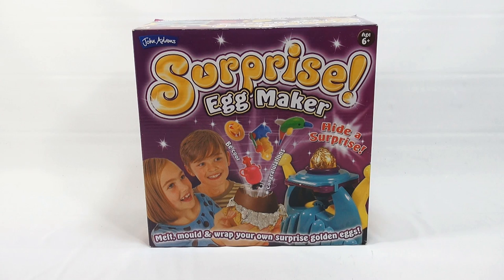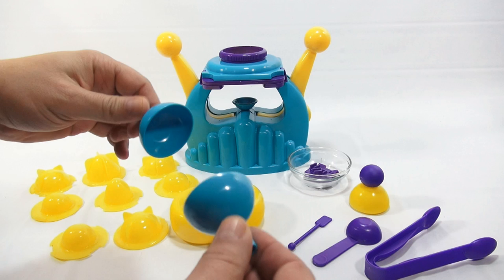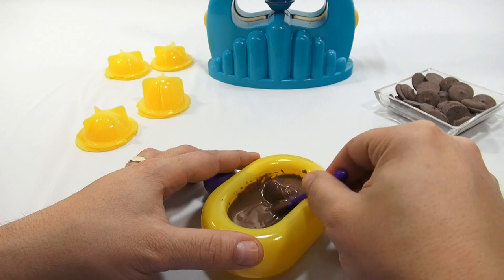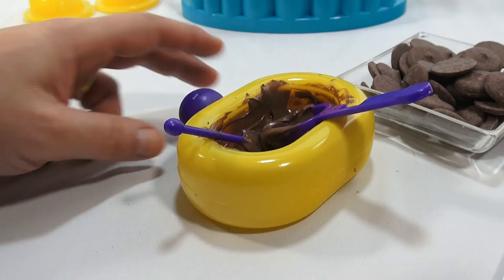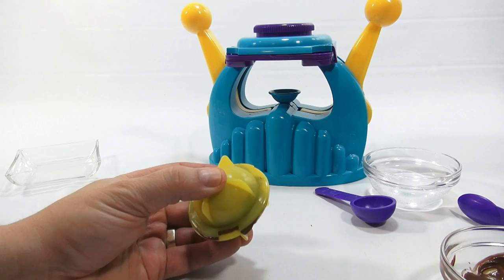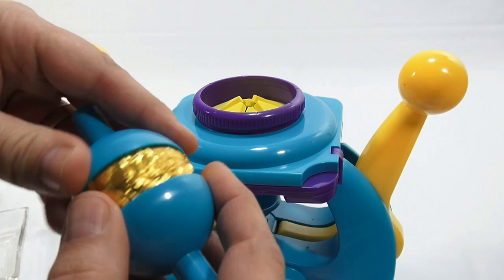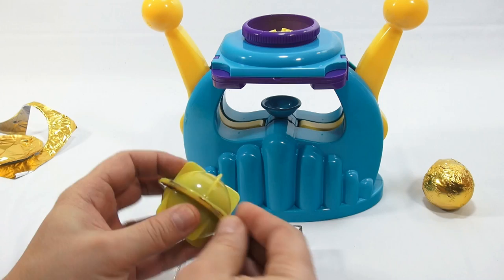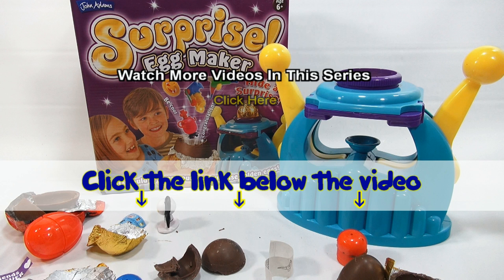Surprise Chocolate Candy Egg Maker, John Adams - Make Kinder Style Eggs!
​​​Watch our product video for Surprise Chocolate Egg Maker, John Adams - Make Kinder Style Eggs!

0:14 Introduction/Package Overview
1:41 Unboxing
2:55 Parts Drying
3:16 Parts Inventory Overview
5:46 Maker Machine Overview
6:30 Getting Started - Instructions
7:22 Melting Chocolate
7:53 Filling & Sealing Chocolate A-Mold
10:43 Filling & Sealing Chocolate B-Mold
12:44 Refrigerate Molds
13:28 Reviewing The Toy Surprises!
16:38 Making Chocolate C & D Molds
21:07 Removing Inner Plastic Molds
23:41 Melting Edges & Inserting Toy Surprises
28:38 Removing Eggs From Molds & Trimming
30:32 Wrapping Egg Top Side With Gold Foil Paper
33:21 Wrapping The Bottom Side
34:31 Smoothing Egg With Cup Burnishers
35:43 Cleaning Up Egg #2
37:23 Wrapping Egg #2
39:57 Burnishing Egg #2
40:31 Spiderman Choco Surprise Egg
41:42 Opening Surprise Egg #1
43:52 Opening Surprise Egg #2
45:41 Final Thoughts